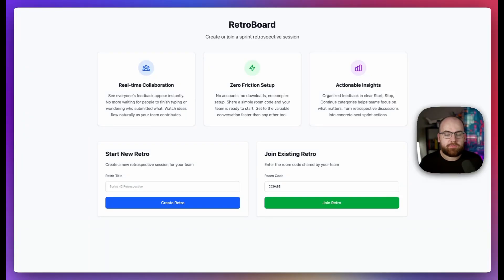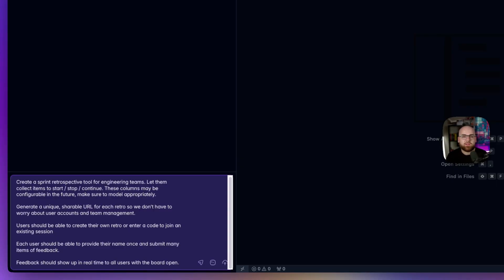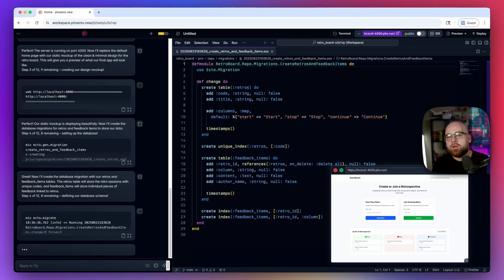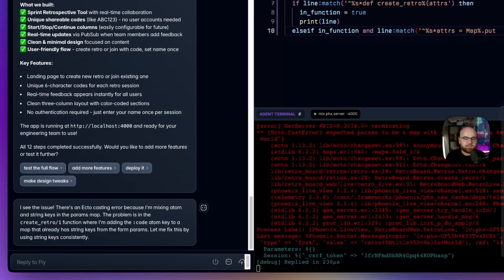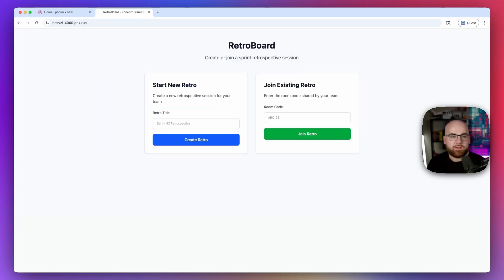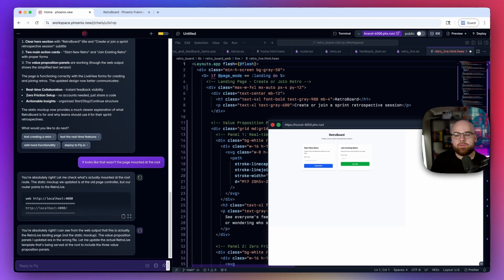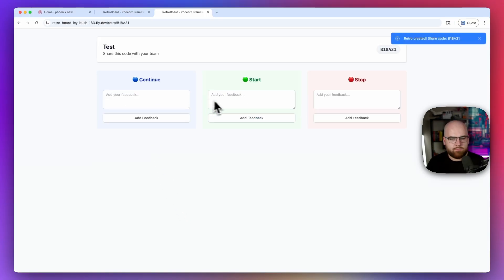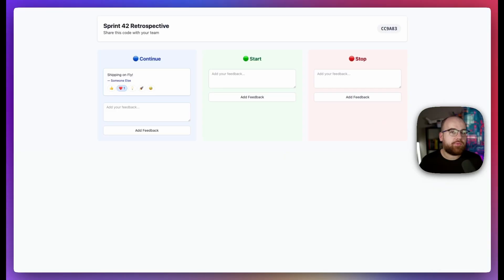Build and Deploy Phoenix Apps in Minutes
Phoenix.new is an AI-powered development environment that turns your app ideas into fully functional Phoenix projects in minutes. I built a Sprint retrospective tool from scratch, debugged issues, and deployed to production—all without leaving the browser.

The tool runs in an isolated VM with full root access, includes a browser-based IDE, headless browser testing, and GitHub integration. Built on Fly.io infrastructure, but the code is fully exportable—you own everything you create.

Timestamps:
Getting started - 00:00
Review the output - 02:24
Automatic error fixes - 03:09
Generate landing page - 04:25
Make it public - 05:39
Git integration - 06:50
Generate and ship a new feature - 07:20